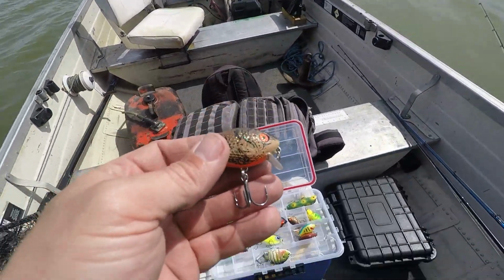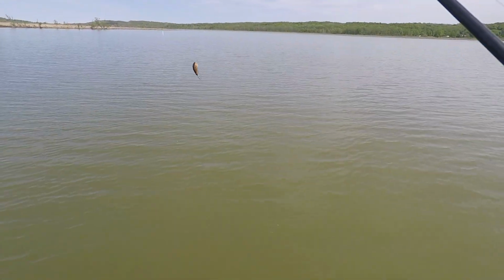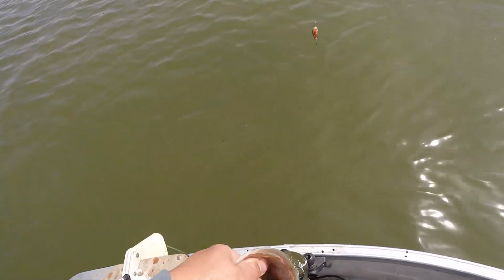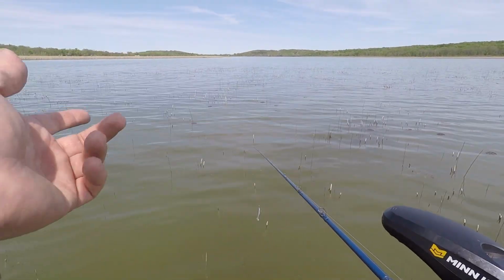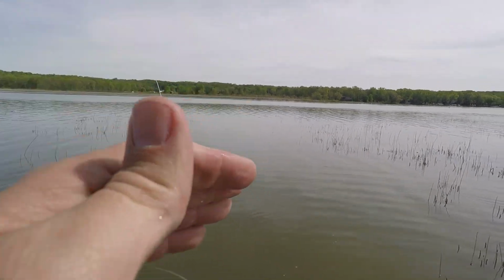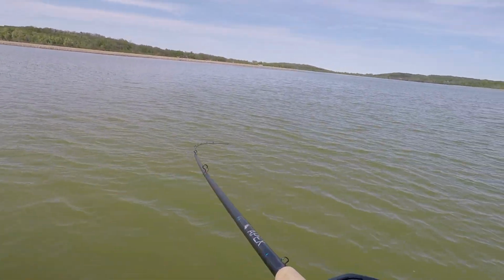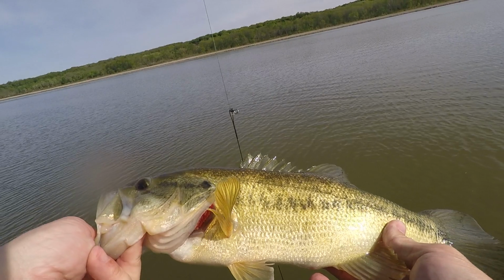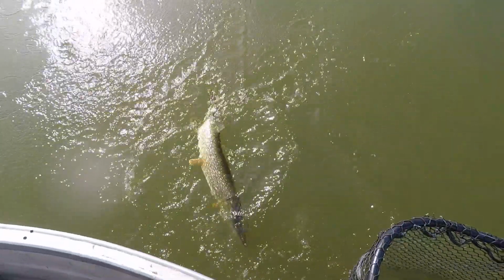Fishing with BIG Spinners for Active Fish!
Fishing with BIG Spinner is a great way to find Active Fish FAST!

1. Mann's Crank Bait
2. Keitech Swimbait
3. Tandom Blade Spinner